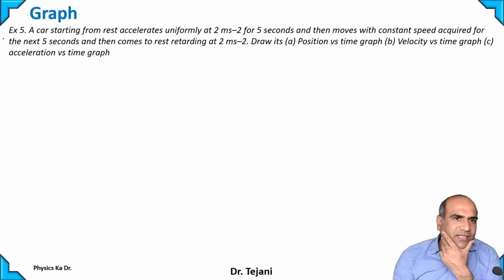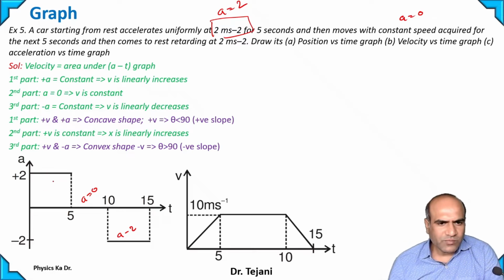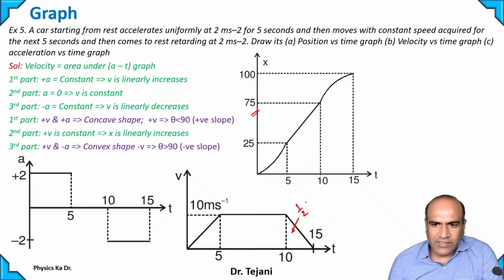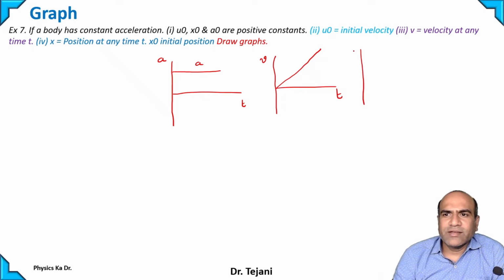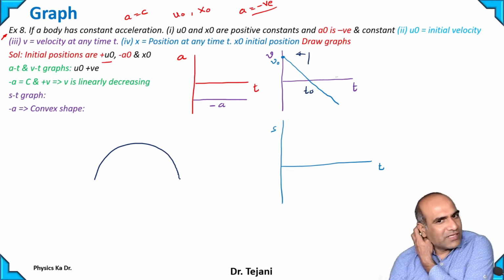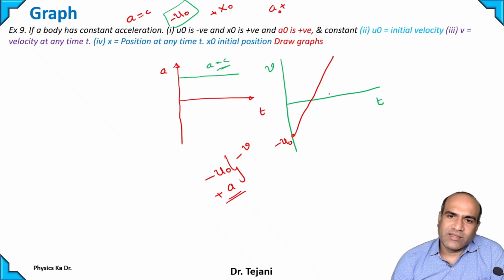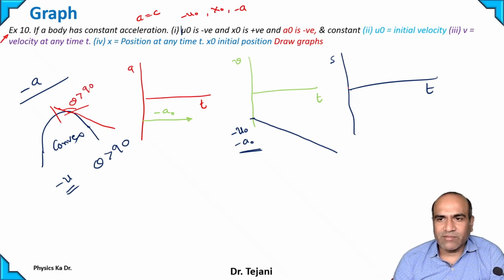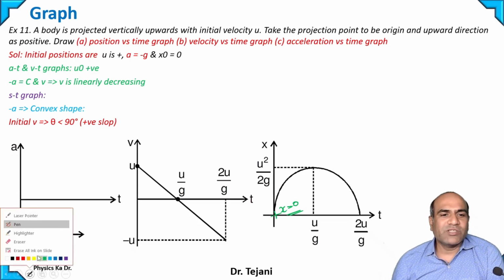04 Motion In a Straight Line /Kinematics (JEE/NEET) | Position-time graph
Physics 11 Chapter 3 Motion In a Straight Line

Position-time graph
Velocity-time graph
Acceleration-time graph
Reading of graphs
NEET, JEE and JEE Advanced Questions

Timestamps:-
0:00 Introduction
Ex 5. A car starting from rest accelerates uniformly at 2 ms–2 for 5 seconds and then moves with constant speed acquired for the next 5 seconds and then comes to rest retarding at 2 ms–2. Draw its (a) Position vs time graph (b) Velocity vs time graph (c) acceleration vs time graph
Ex 6. If acceleration of the body is zero. (i) If the velocity of the body is v0 and it starts from origin, (ii) If at t = 0, x = x0 then (iii) If at t = 0, x = – x0 then Draw its v-t and S-t graphs.
Ex 7. If a body has constant acceleration. (i) u0, x0 & a0 are positive constants. (ii) u0 = initial velocity (iii) v = velocity at any time t. (iv) x = Position at any time t. x0 initial position Draw graphs.
Ex 8. If a body has constant acceleration. (i) u0 and x0 are positive constants and a0 is –ve & constant (ii) u0 = initial velocity (iii) v = velocity at any time t. (iv) x = Position at any time t. x0 initial position Draw graphs
Ex 9. If a body has constant acceleration. (i) u0 is -ve and x0 is +ve and a0 is +ve, & constant (ii) u0 = initial velocity (iii) v = velocity at any time t. (iv) x = Position at any time t. x0 initial position Draw graphs
Ex 10. If a body has constant acceleration. (i) u0 is -ve and x0 is +ve and a0 is -ve, & constant (ii) u0 = initial velocity (iii) v = velocity at any time t. (iv) x = Position at any time t. x0 initial position Draw graphs
Ex 11. A body is projected vertically upwards with initial velocity u. Take the projection point to be origin and upward direction as positive. Draw (a) position vs time graph (b) velocity vs time graph (c) acceleration vs time graph